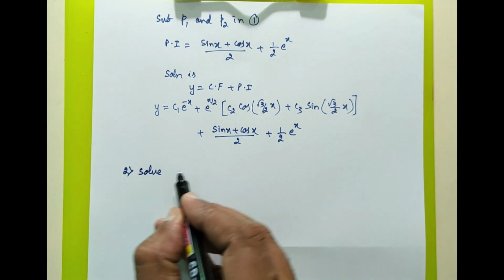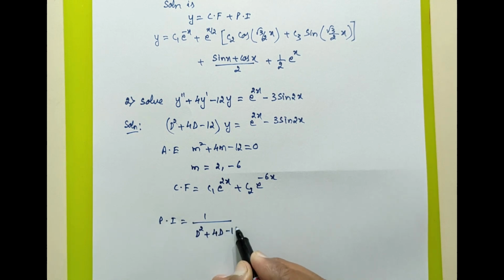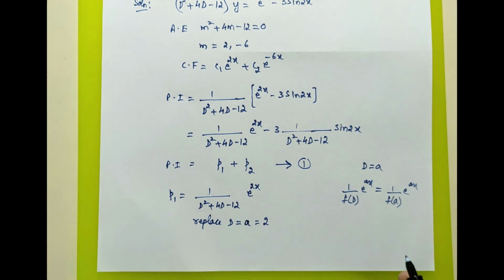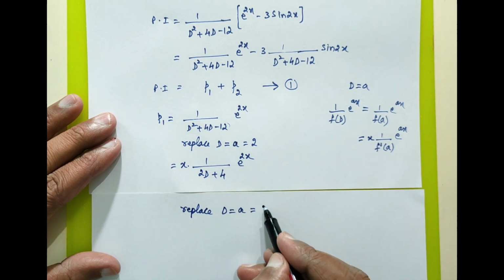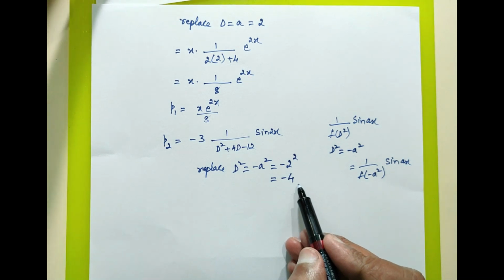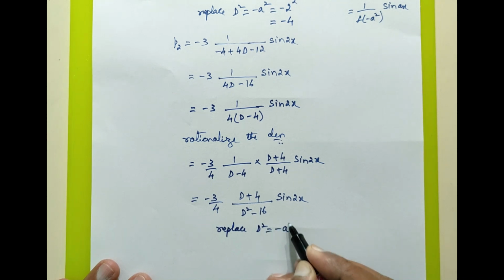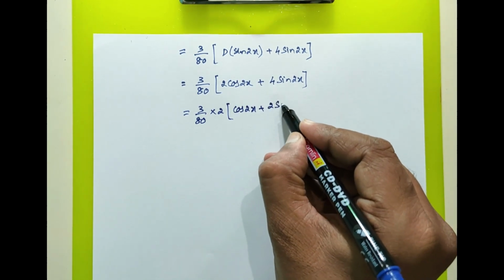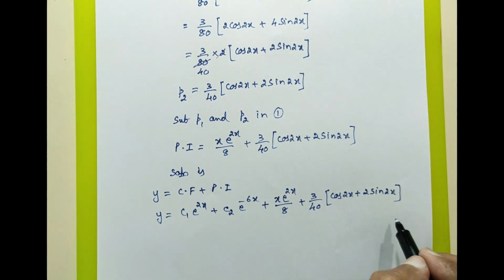Complementary function and Particular Integral- Mixed type problems- Part2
This video deals with problems on mixed type of Particular Integral